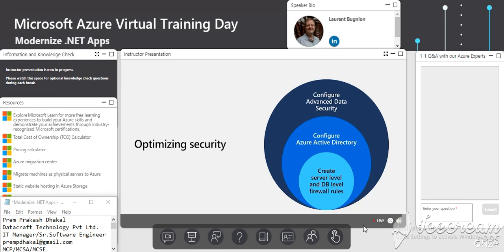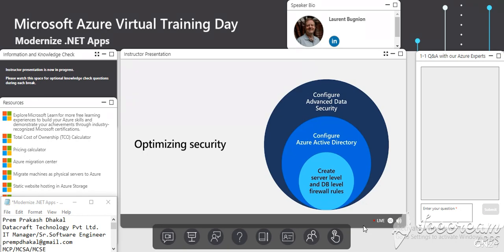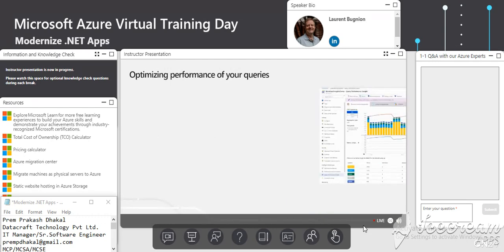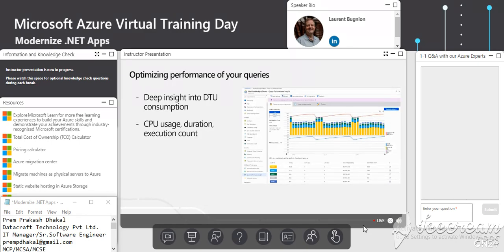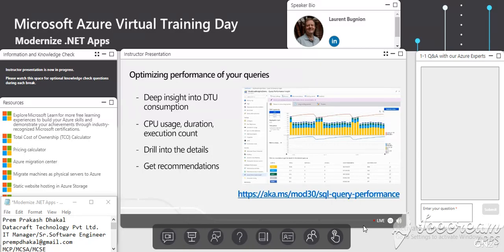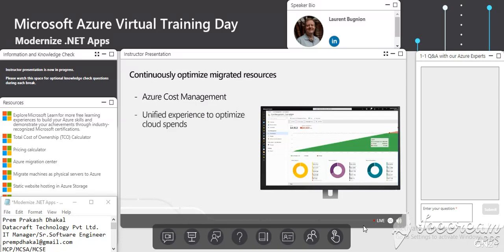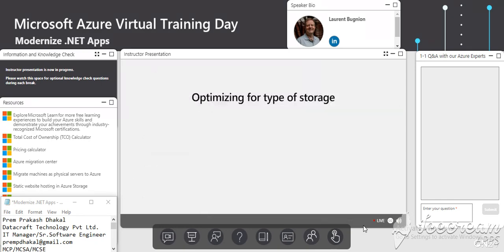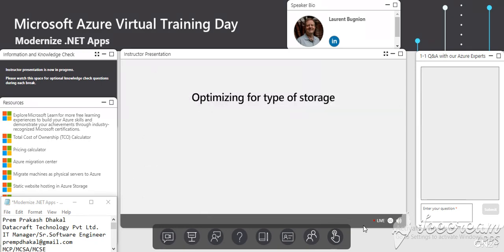Modernize .NET Apps